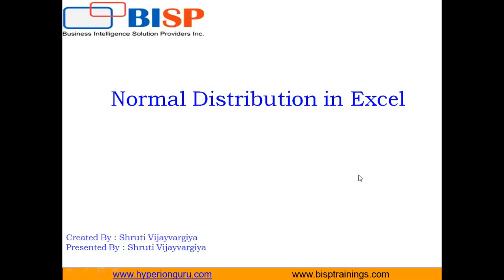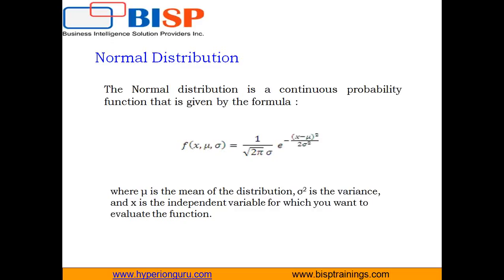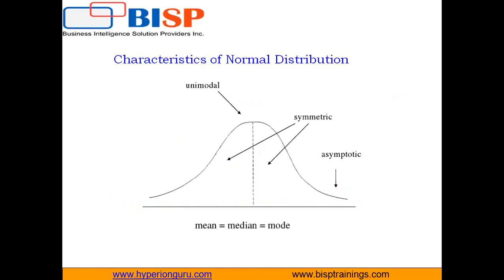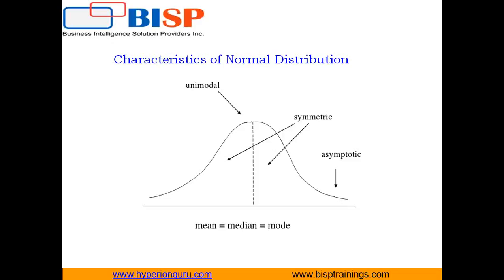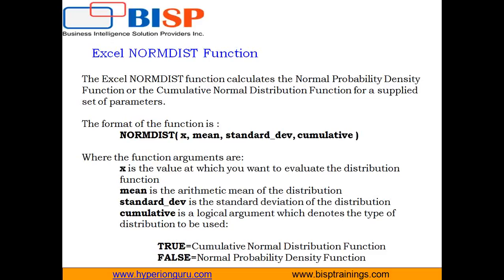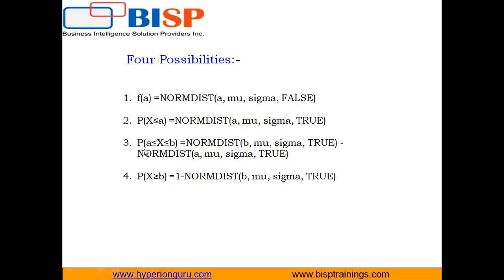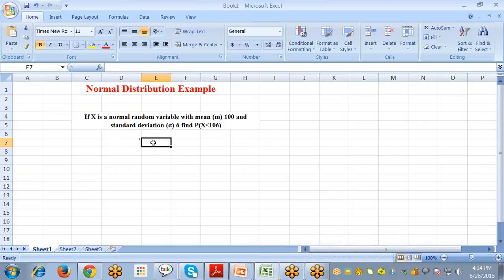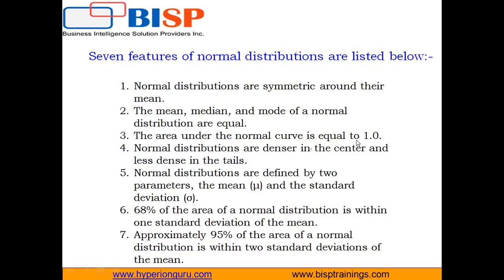Excel Statistics Normal Distribution